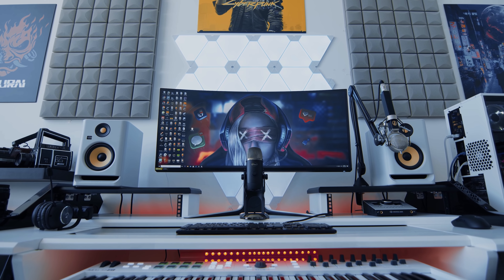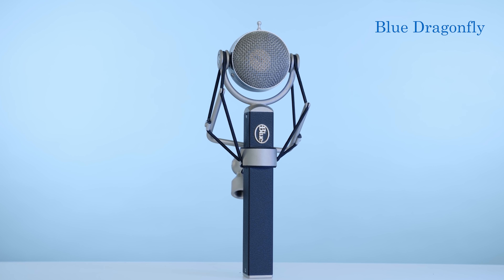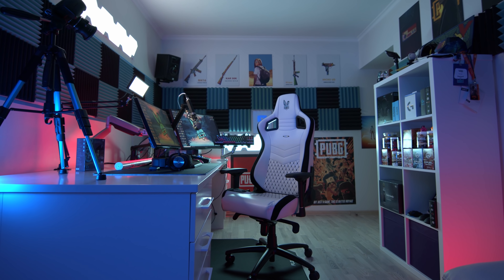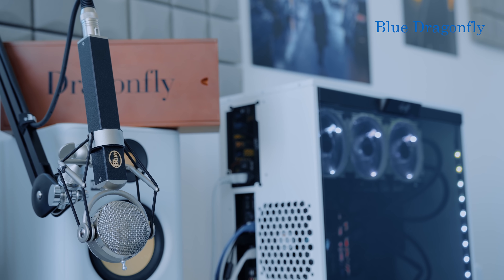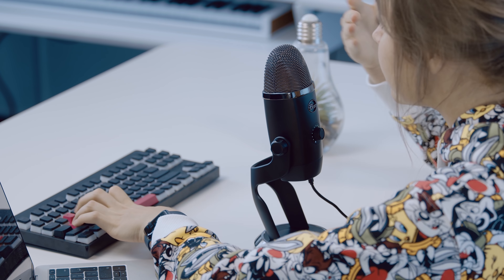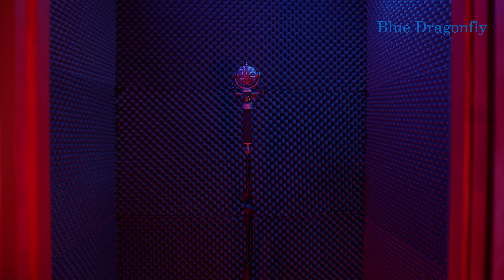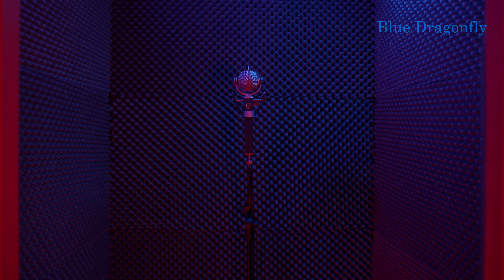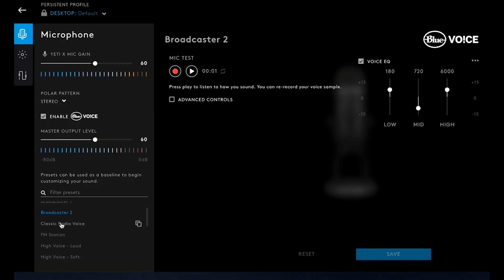BLUE YETI X - Best Budget Pro Microphone | GIVEAWAY